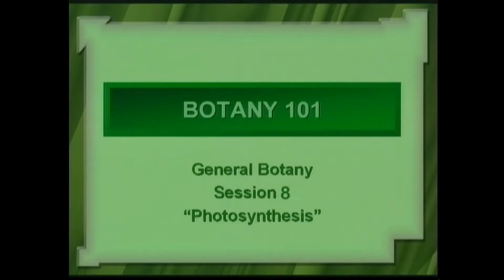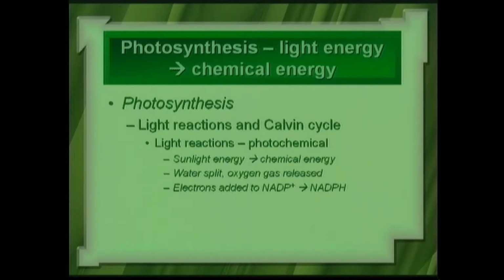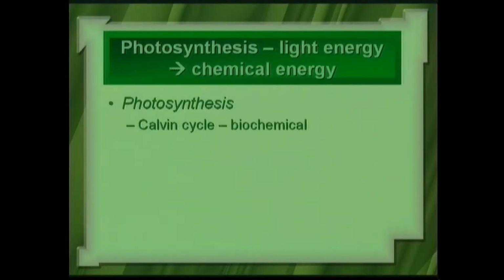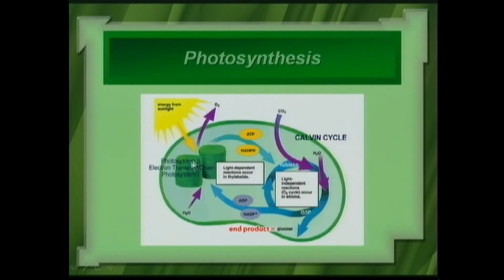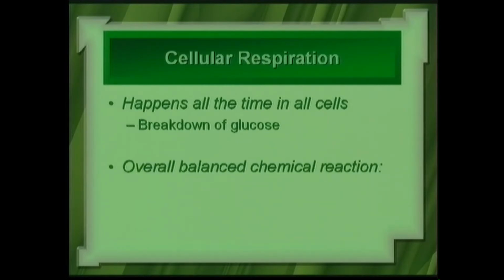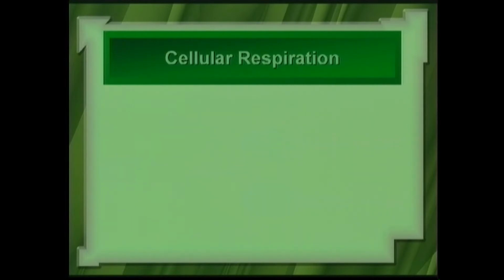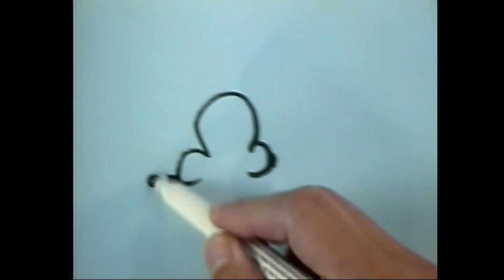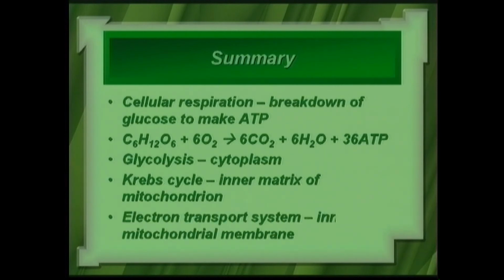BOTANY101 SESSION 8 (HD)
General Botany 101 Hawaii